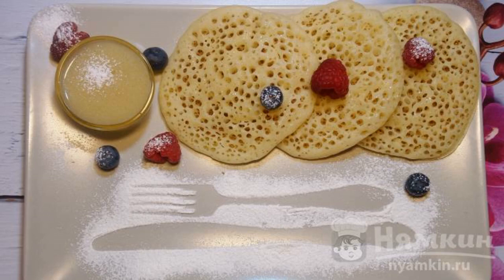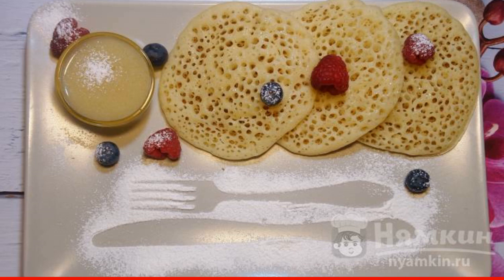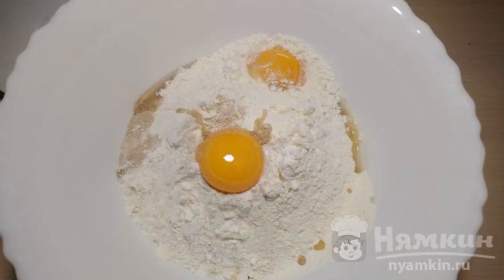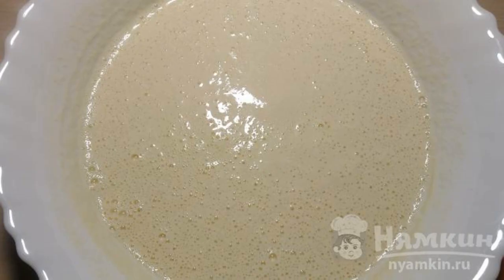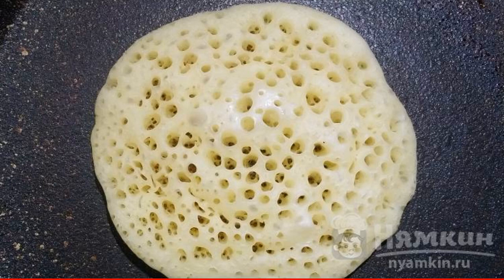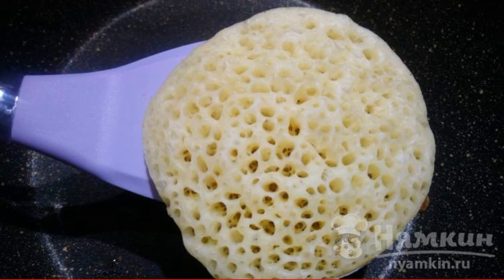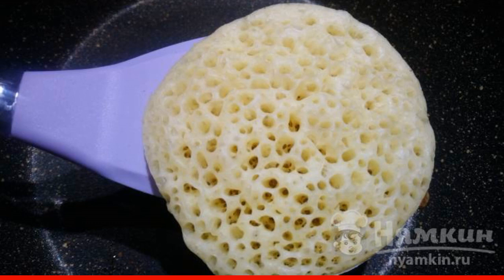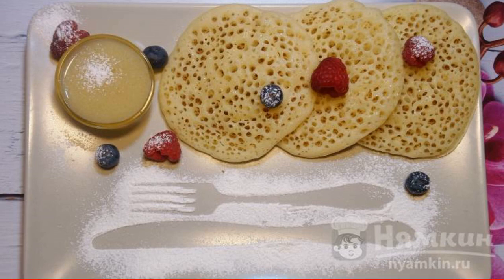Pancakes on semolina and water in Moroccan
Moroccan pancakes have a special secret of cooking. The dough is kneaded on semolina, flour and water. Be sure to add yeast and baking powder. When baking, the pancake is covered with many small holes. Another feature is that we bake on one side. When serving, add honey and butter sauce to the pancakes. The taste and combination are excellent. Try it and you will be pleasantly surprised by the new dish.

Ingredients:
flour - 350 g, semolina - 100 g,
egg yolks - 2 pcs, sugar sand - 1 tsp,
olive oil - 1 tsp, dry yeast - 0.5 tsp,
baking powder - 0.5 tsp, salt - 1 pinch,
butter - 50 g, honey - 7 tbsp.l.,